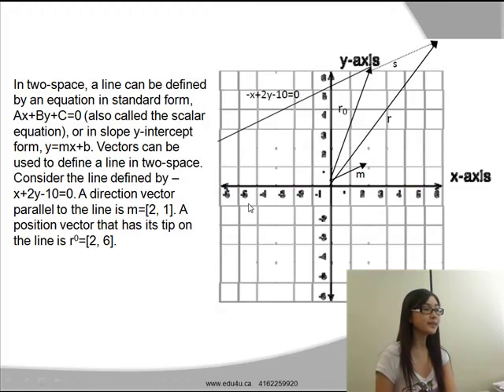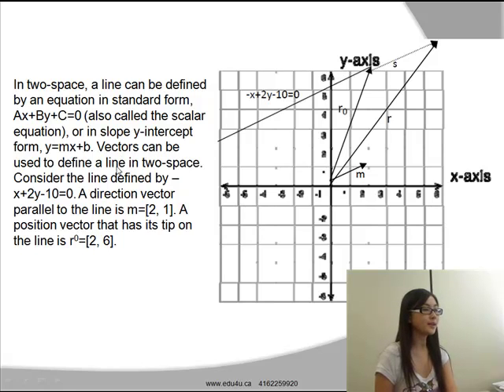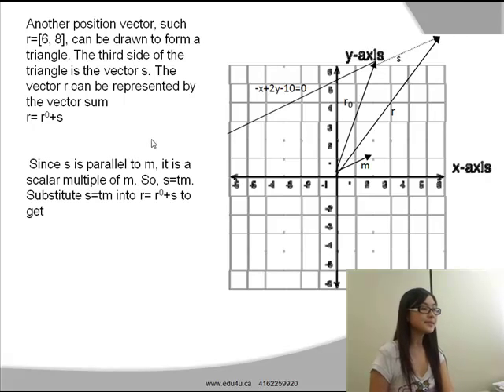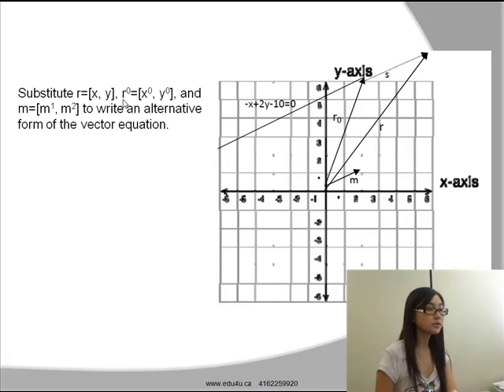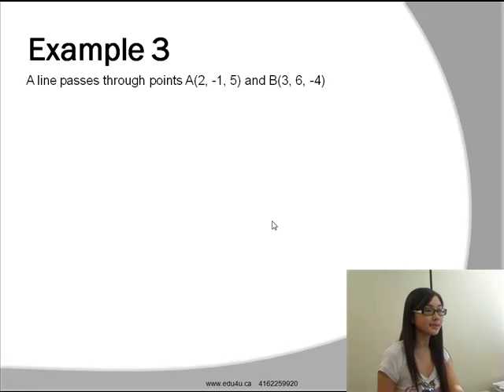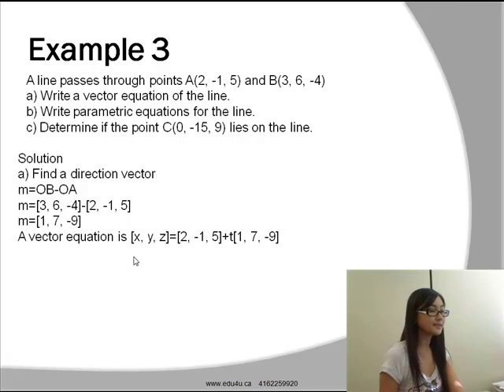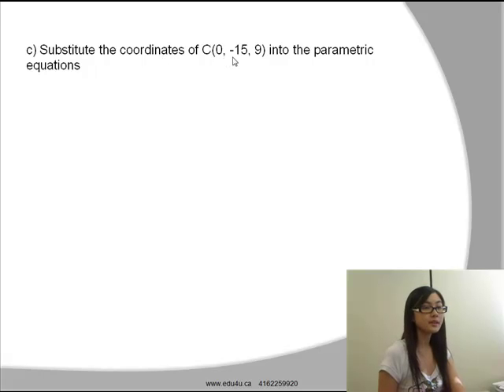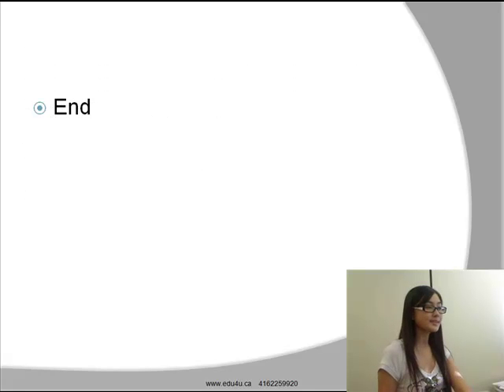Lecture 8.1. Equations of Lines in Two-Space and Three-Space